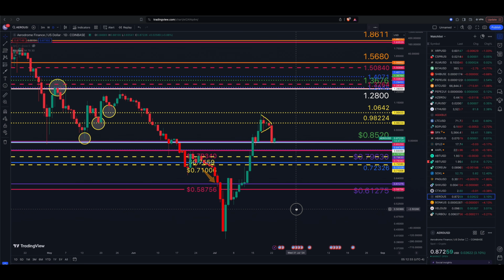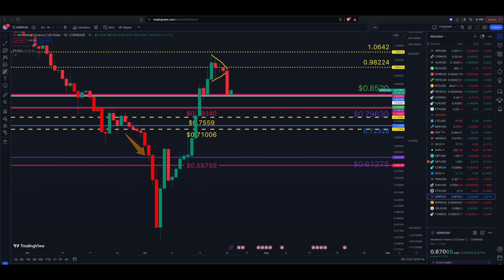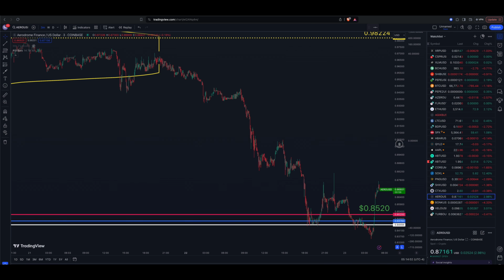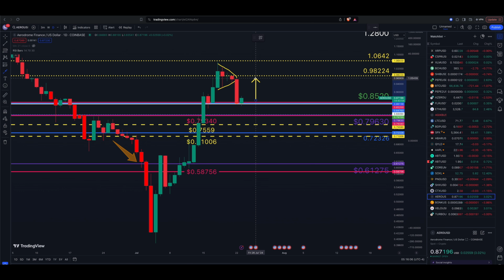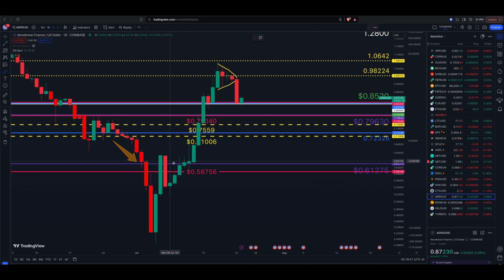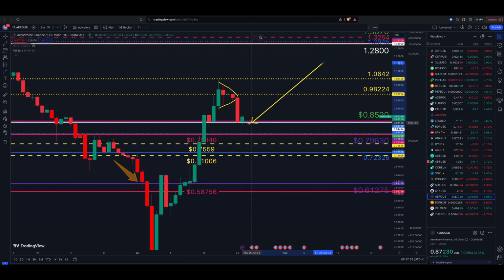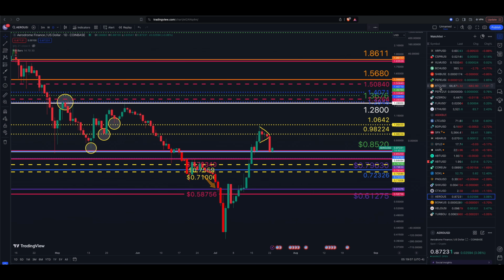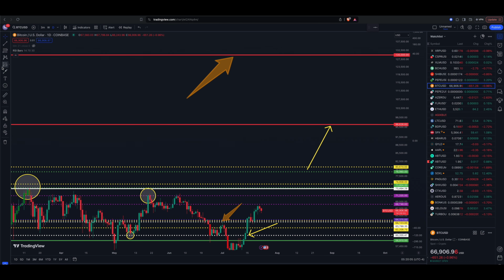Aerodrome (AERO) Price Support Perfectly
Aerodrome Finance (AERO) $3.60 Is Coming! 165% off the lows - Price pulls back & finds support perfectly. Is the bottom in?

► Stock Market Art Work: